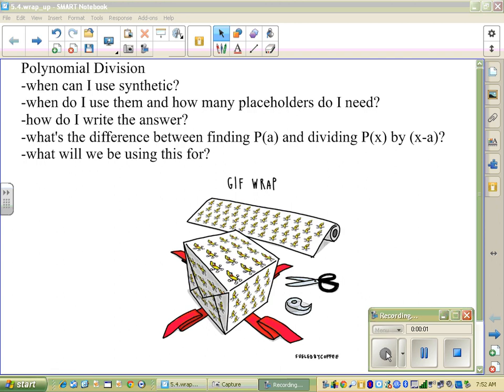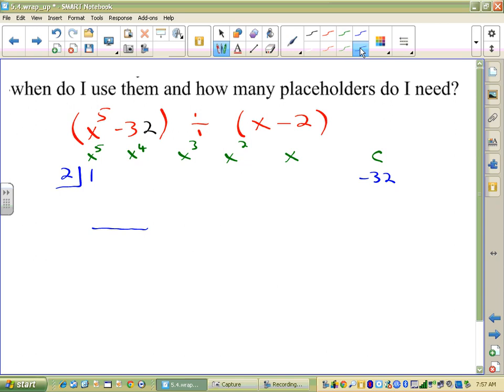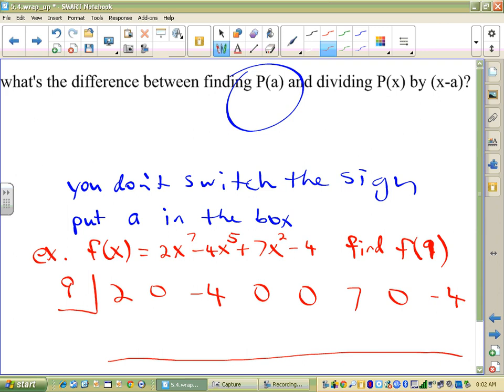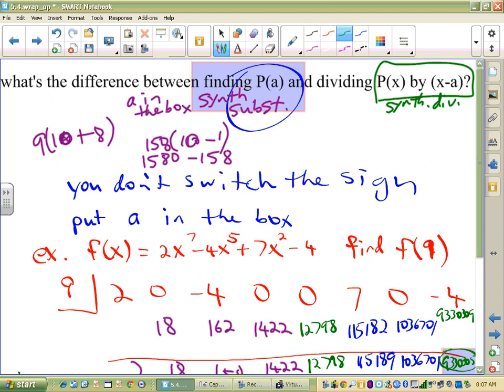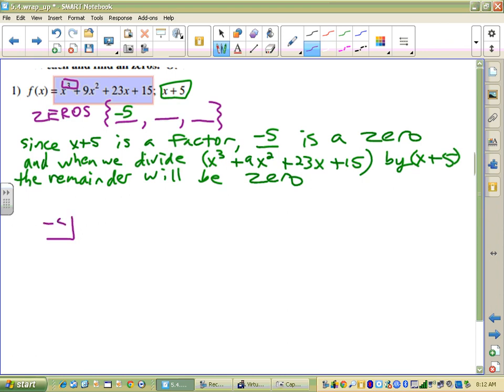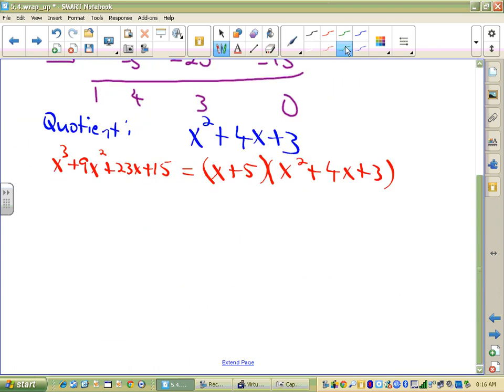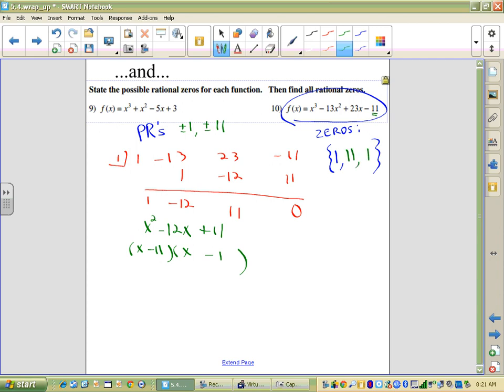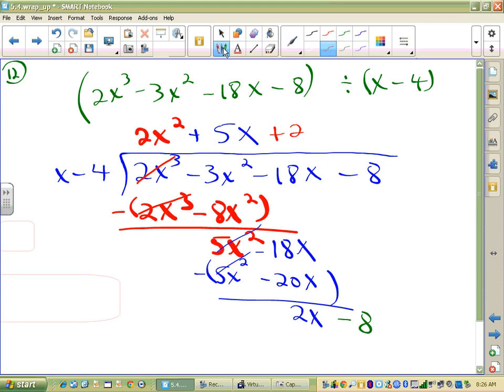Minnick algii 5 4notes pt3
Wrap up of polynomial division